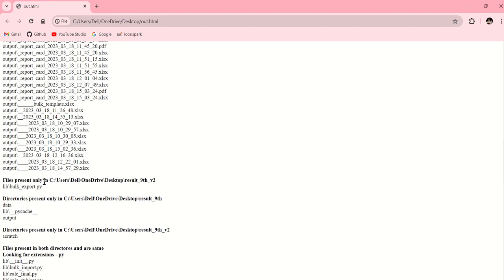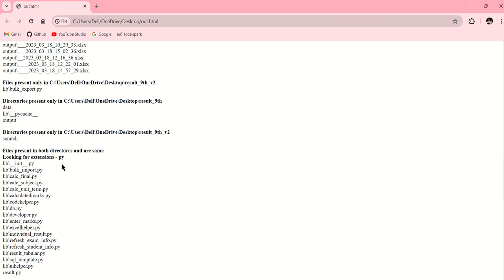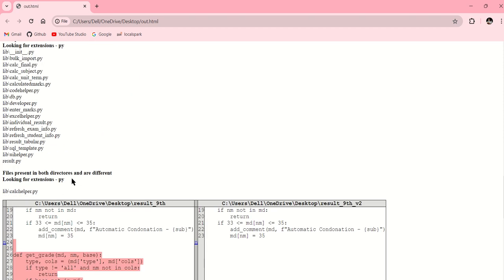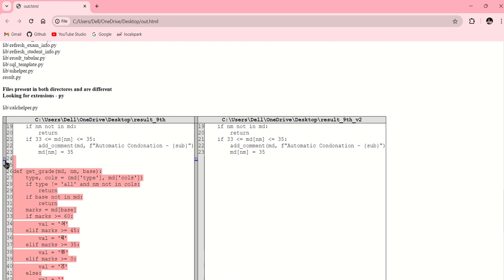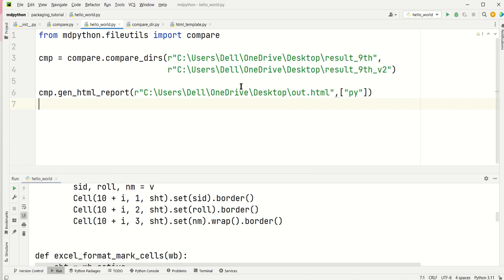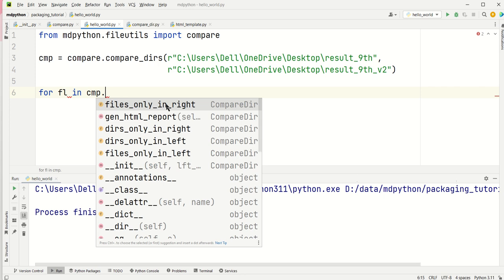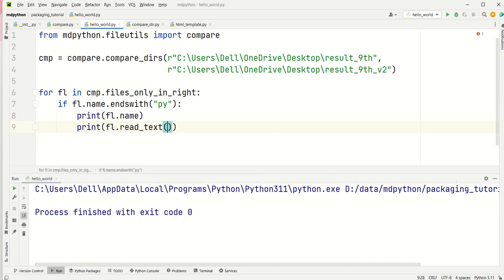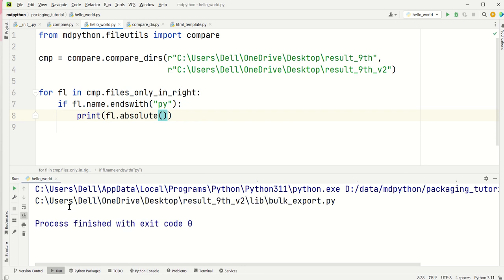Compare Directories using mdpython Python library